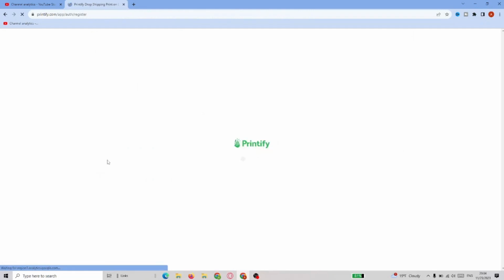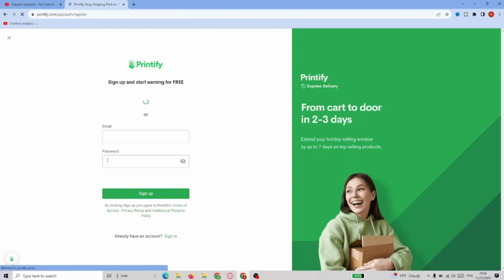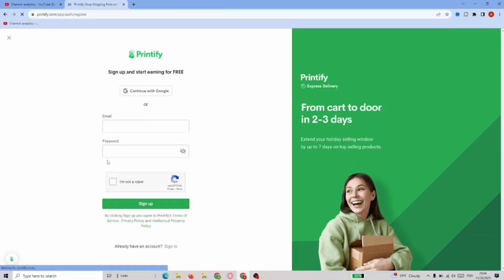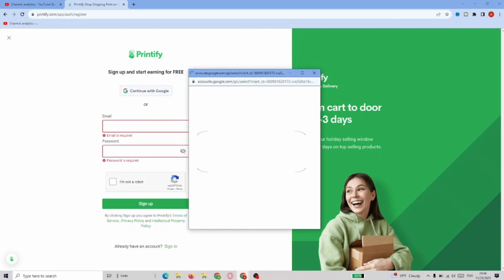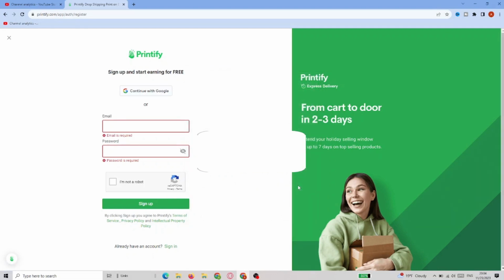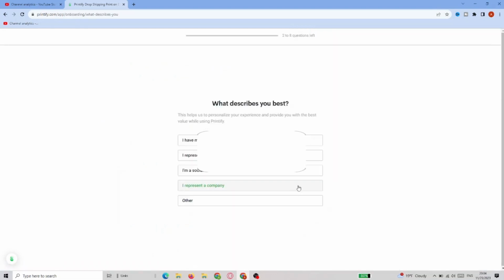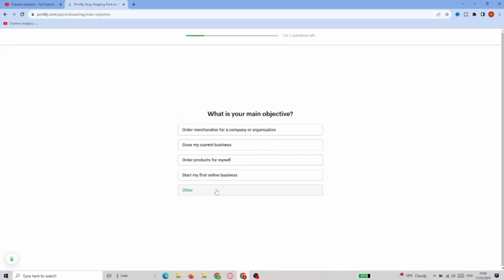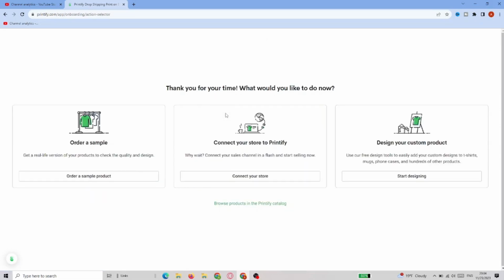How to Create an Account On Printify (2024)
Learn how to create an account on printify.

Watch this super helpful tutorial to learn how to do it!